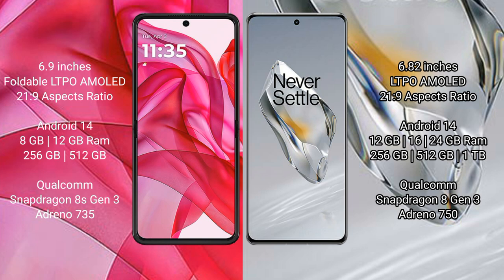Motorola Razr 50 Ultra vs OnePlus 12 Review